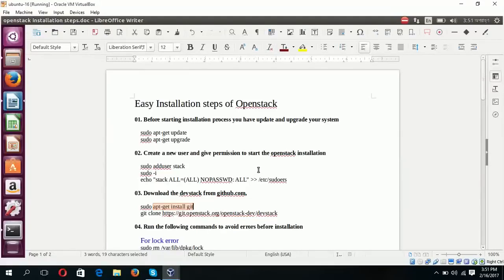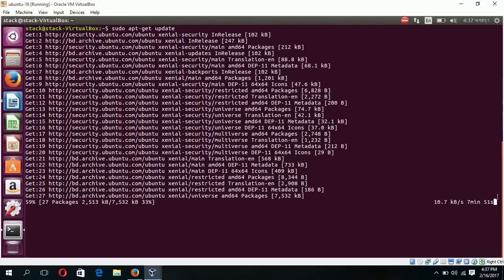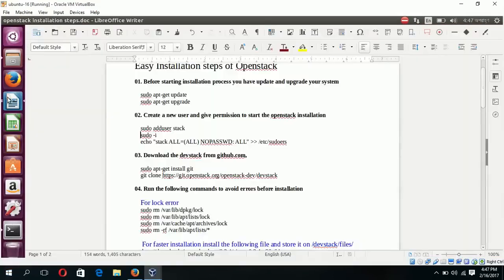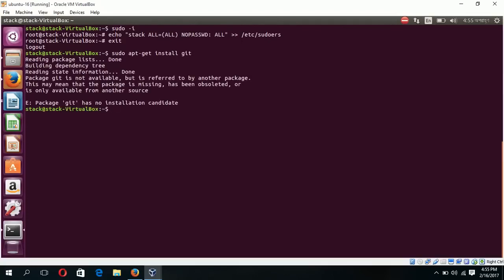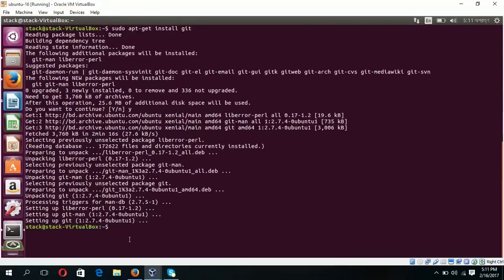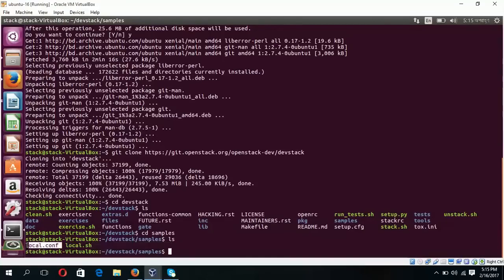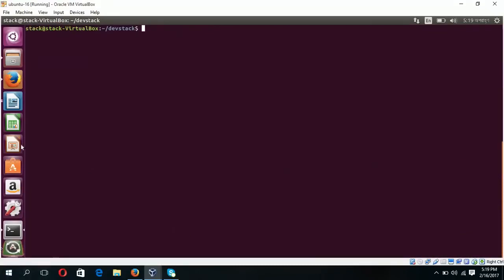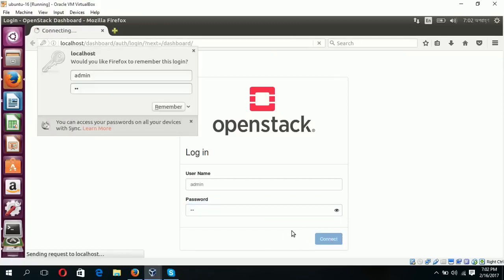Openstack installation in ubuntu. - cloud computing